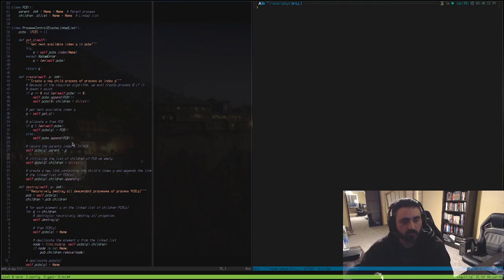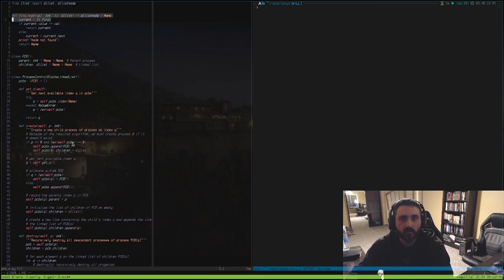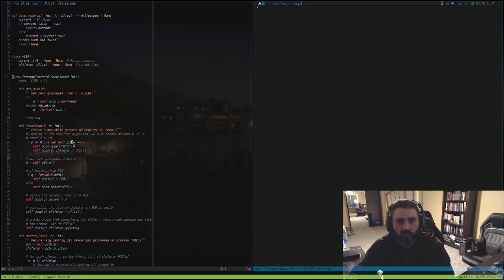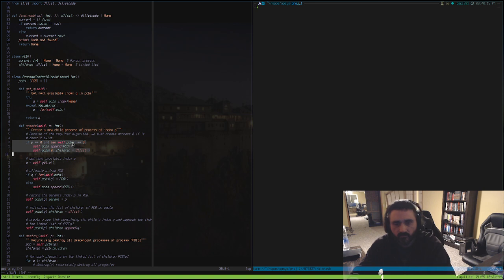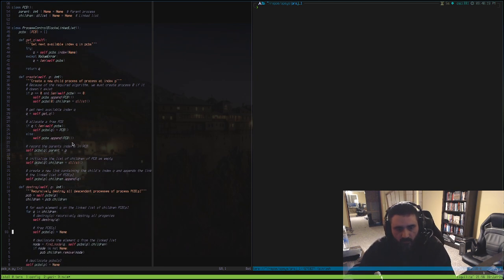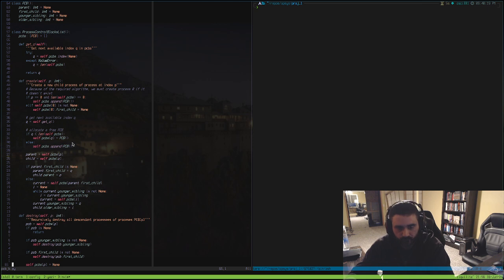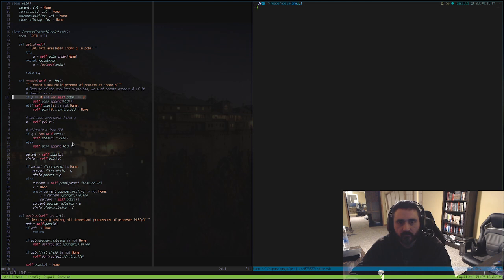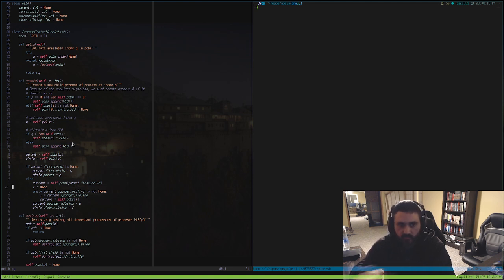OpSys - Project 1